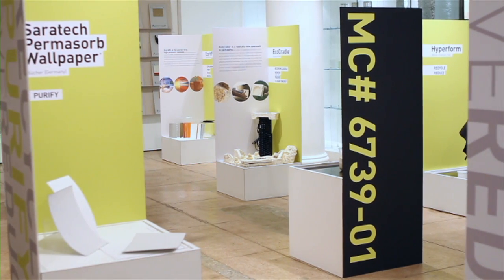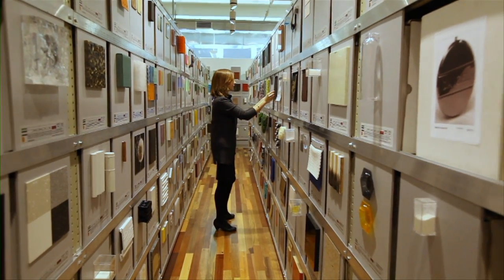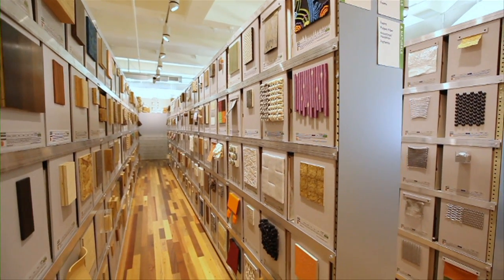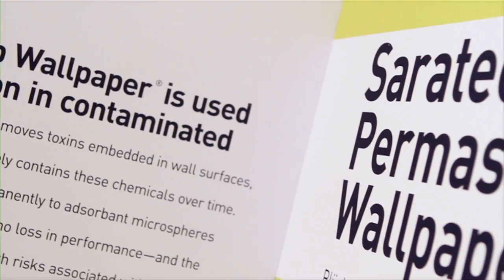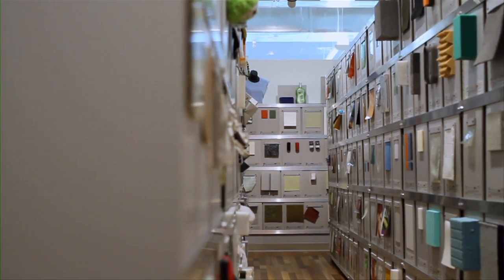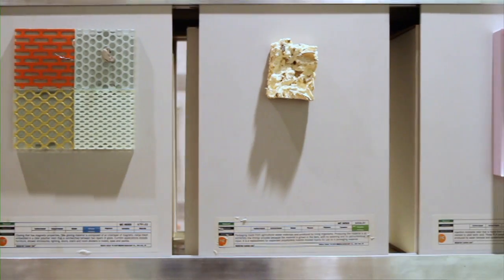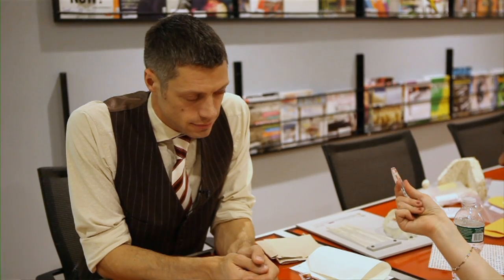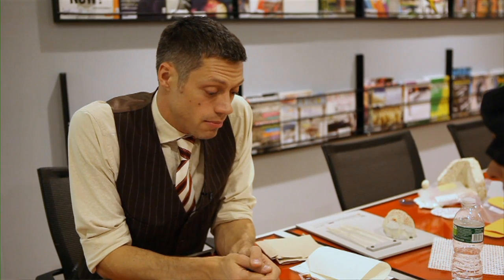Quirky Brief #16: Let's Make A Clear Silicone Product With Material ConneXion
For this week's Quirky brief, we're going to do something different: rather than challenge you to think up a product in a particular category, we want you to use this material as a starting point and let your imagination run wild! As long as it's a consumer product that doesn't involve integrated software and could retail for under $150, we'll consider it.

It was a tough decision, but we finally settled on a super innovative focus for our first materials-based brief:

Let's make a product out of clear silicone.

As far as materials go, clear silicone is the best of both worlds: all the properties of silicone, with the transparency of glass. Other characteristics include:

- Non-toxic
- Microwave safe
- High heat resistance
- Impact resistance
- Good electrical insulation
- Can be made in various durometers from rigid to flexible

To kick off this project, we visited our friends at Material Connexion, a local materials library and consultancy, to check out their collection and talk shop. Submissions are open until April 18th at 12 noon, and are completely, totally, 100% free!